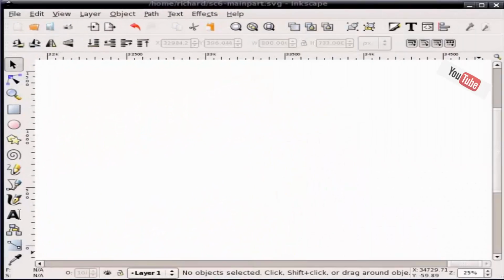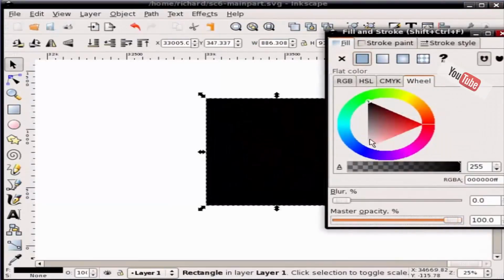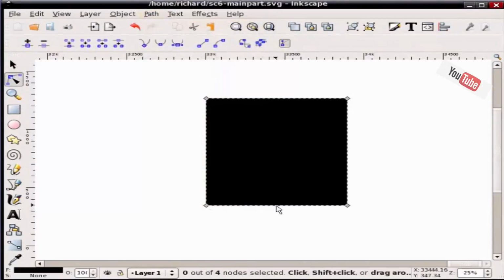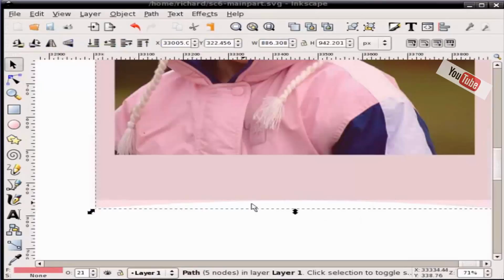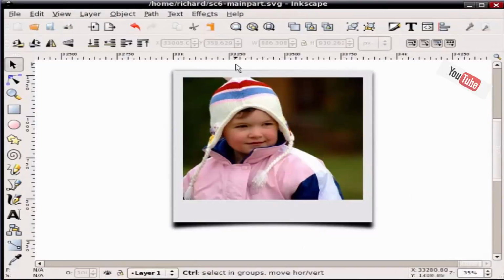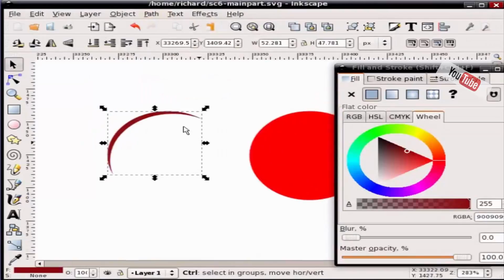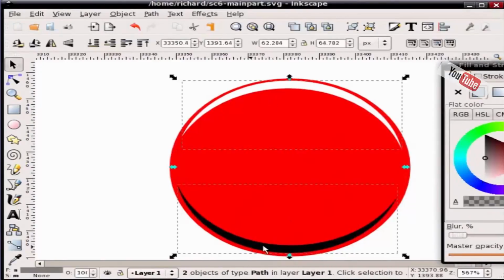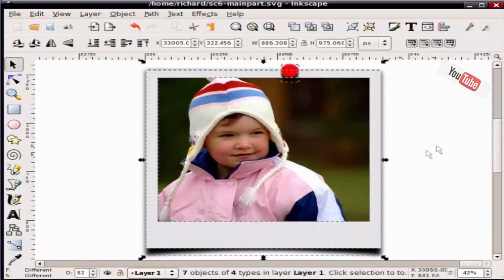Inkscape efecto Polaroid con Pin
Crear foto estilo Polaroid con Pin en Inkscape dibujo vectorial